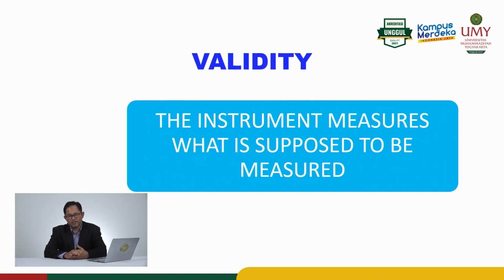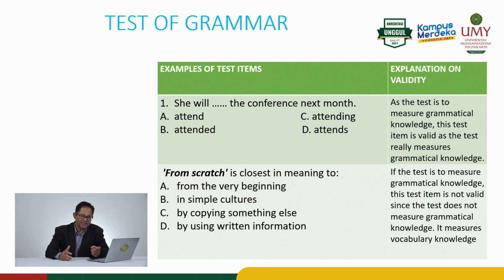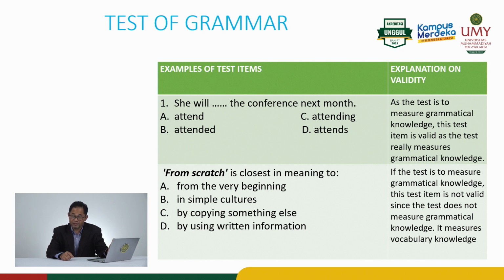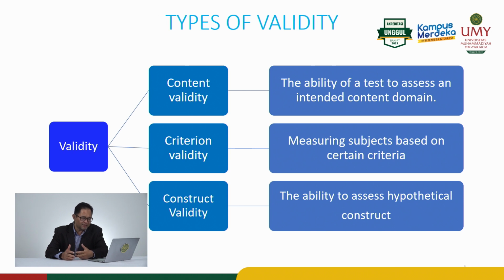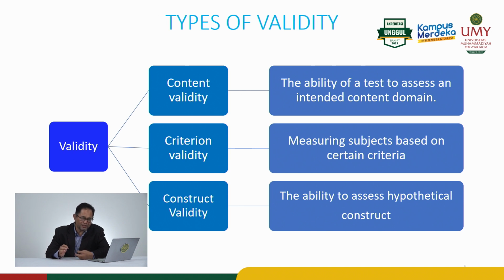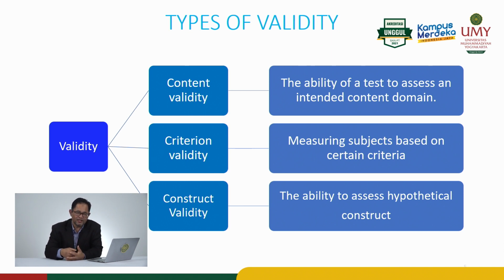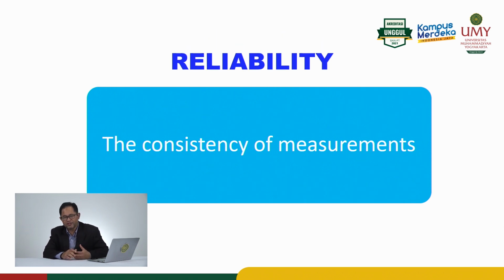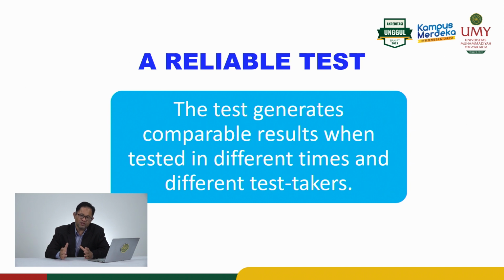Dr. Suryanto | Validity and Reliability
Video MOOCs Mata Kuliah Research Method

Video ini membahas mengenai kelebihan dari pengumpulan data, pengertian dan macam-macam validitas data, dan juga definisi reliabilitas.